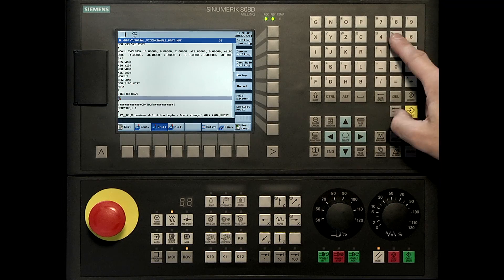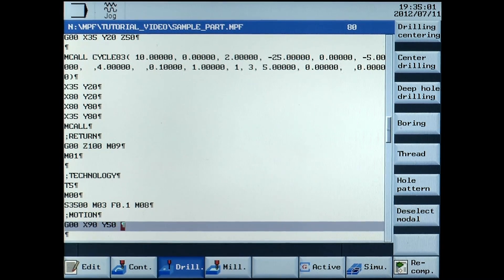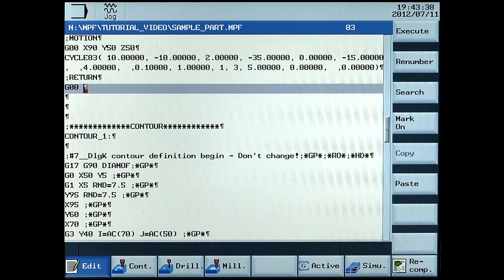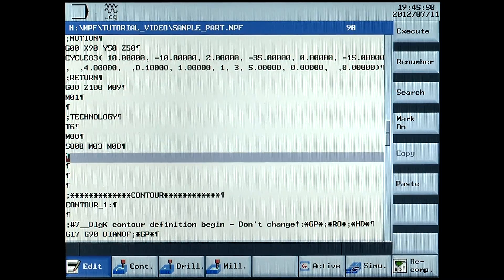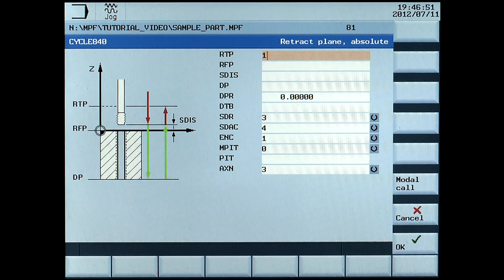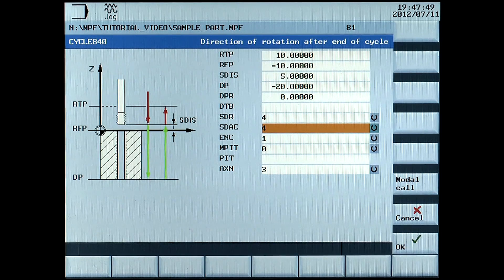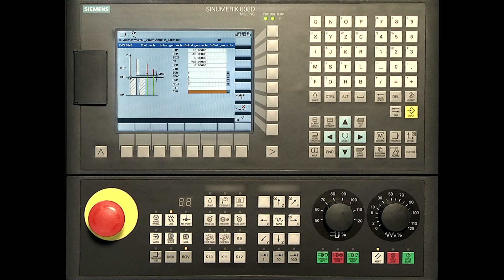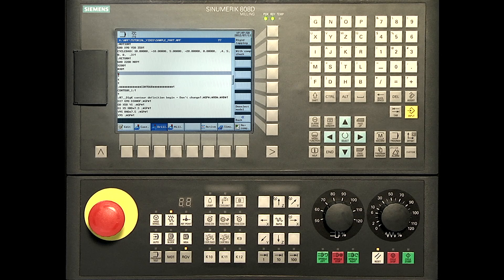SINUMERIK 808D Tutorial Milling Part 18 - Cycle840 Tapping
SINUMERIK 808D Tutorial Milling Part 18: This video shows and explains cycle840 tapping.